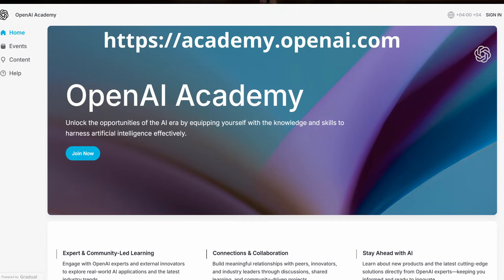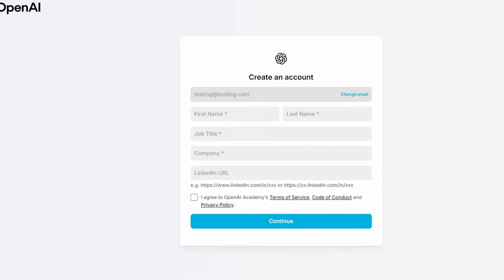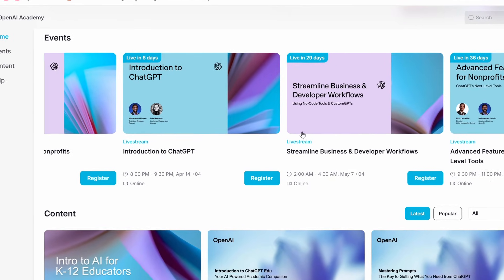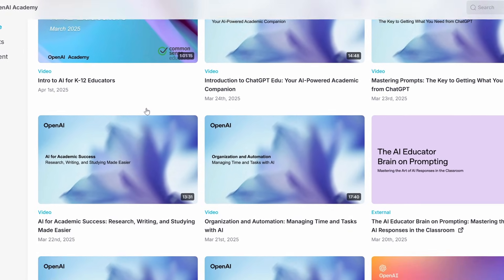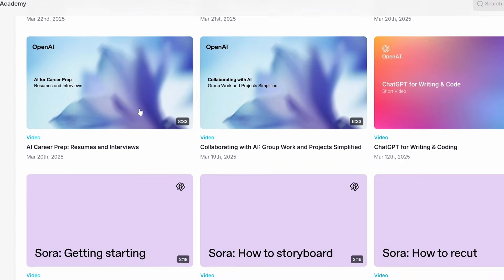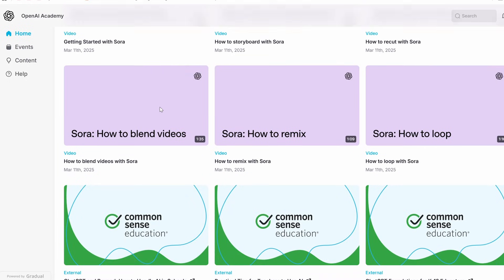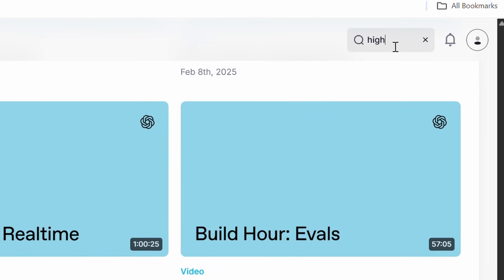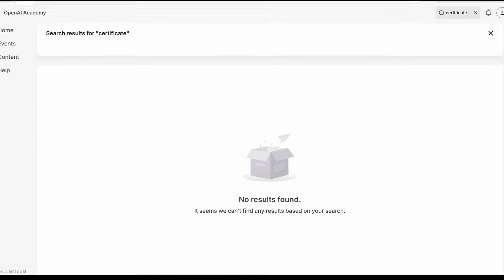OpenAI Academy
OpenAI just released a new and free special resource called OpenAI Academy. Learn what it is all about and how this might function as a great additional educational offering for AI literacy for you and your educational institution. What are your thoughts on this new resource?

0:00 Introduction to the OpenAI Academy
0:29 Events
0:46 Content
1:19 External Conent
1:32 Search and Certificates
2:03 Caveats
3:06 Get AI info from multiple sources
4:00 Try it out and give me feedback
4:30 Two Useful Books for AI Integration into Education